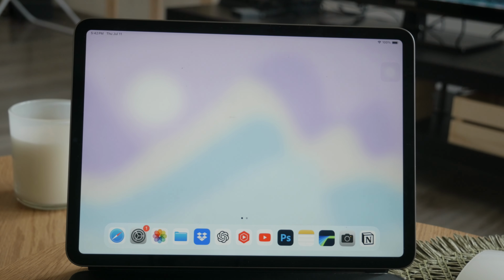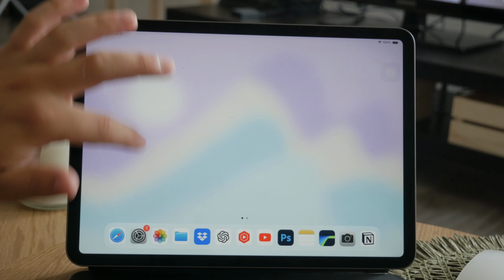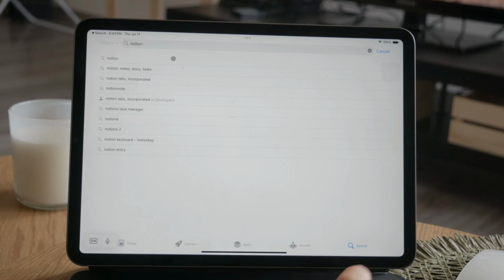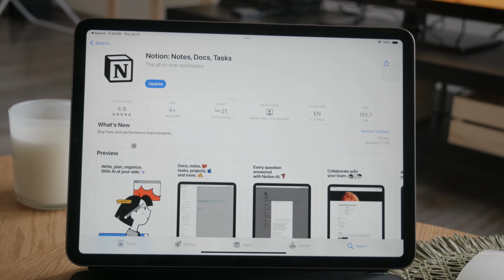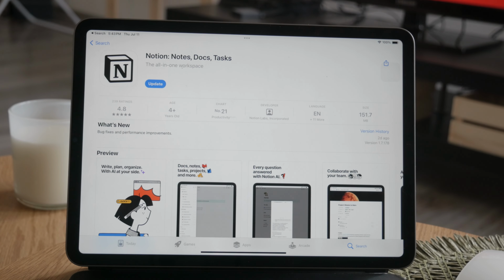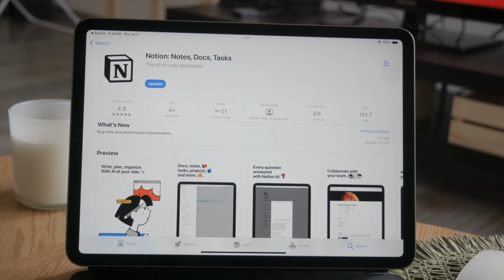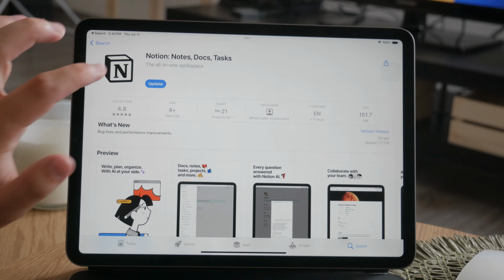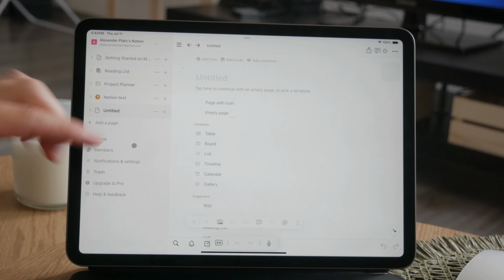How to Set Up Notion on iPad (tutorial)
In this video, we provide a complete guide to setting up Notion on your iPad. Follow our step-by-step instructions to start organizing your tasks, projects, and notes efficiently. Watch now to get up and running with Notion on your iPad.